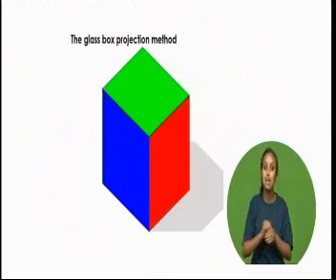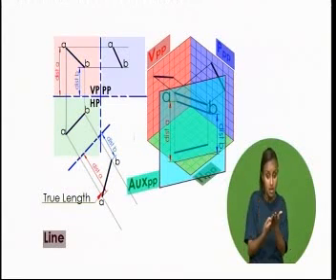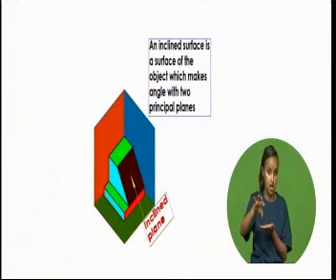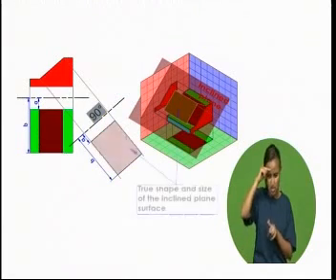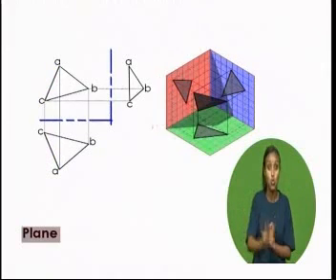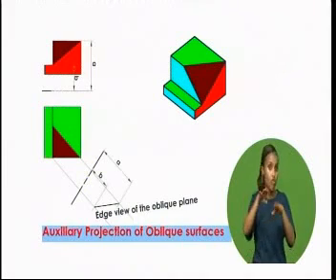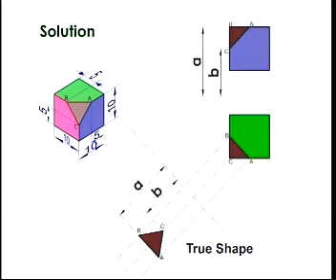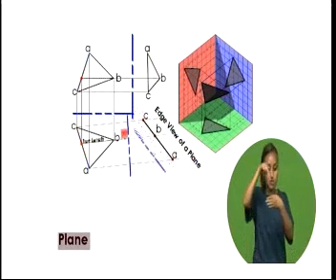Construction of auxiliary views